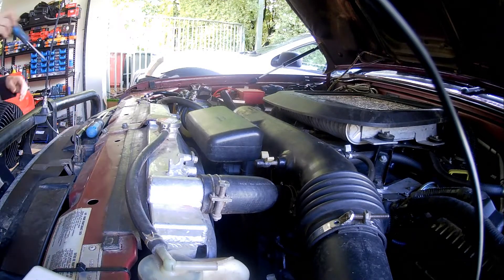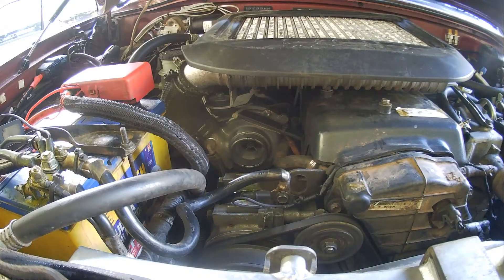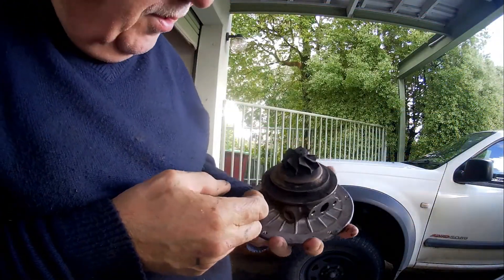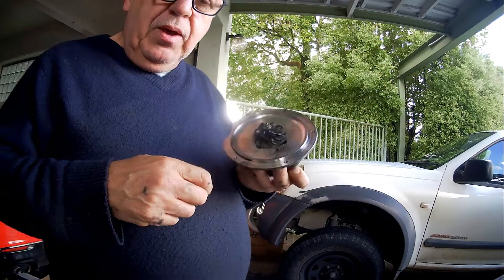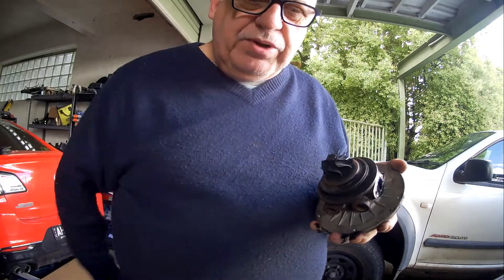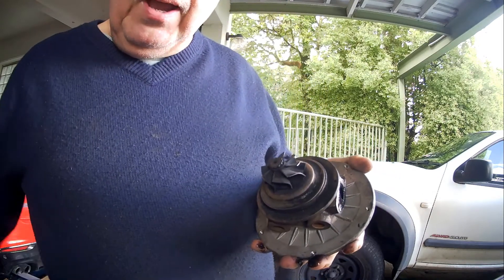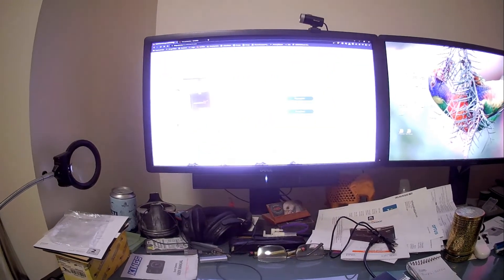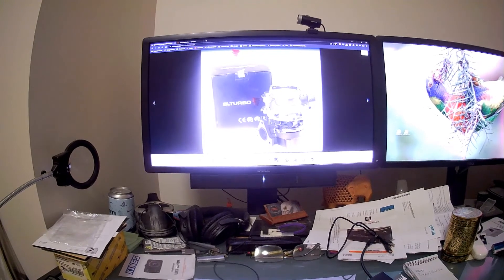4JX1 RHF5 Turbo Part 1 – Examining the Turbo for Faults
I am experiencing an awful flat spot at lower rpm and I'm suspecting the turbo might be the issue. So, I have taken a look at it and found an issue, but, whether that is the fault causing the flat spot, I'm not certain. Perhaps the only way to check this is by fitting a new turbo or rebuilding this one?